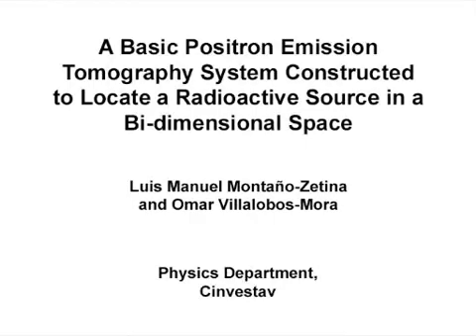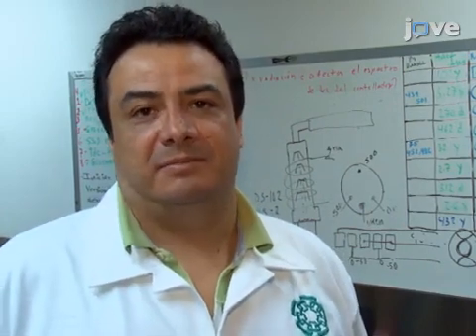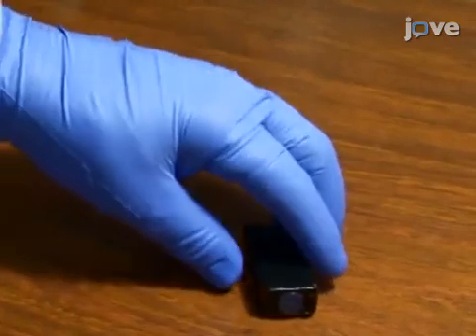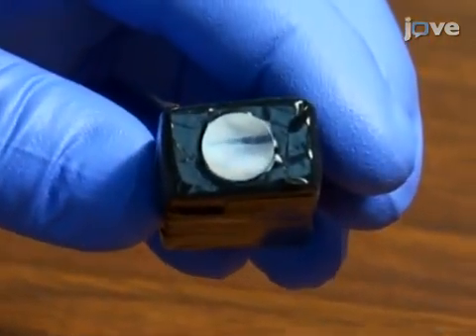Basic PET System to Locate Radioactive Source in Bi-dimensional Space | Protocol Preview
A Basic Positron Emission Tomography System Constructed to Locate a Radioactive Source in a Bi-dimensional Space -  a 2 minute Preview of the Experimental Protocol

Luis Manuel Montaño-Zetina, Omar Villalobos-Mora
Centro de Investigacion y de Estudios Avanzados del IPN (Cinvestav), Physics Department;

We present a simple but well-constructed Positron Emission Tomography (PET) system and elucidate its basic working principles. The goal of this protocol is to guide the user in constructing and testing a simple PET system.